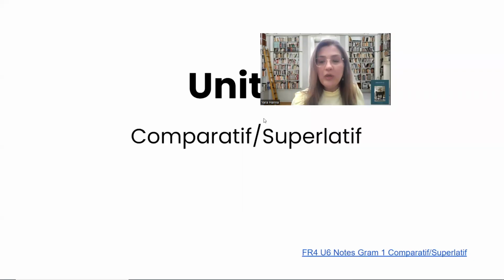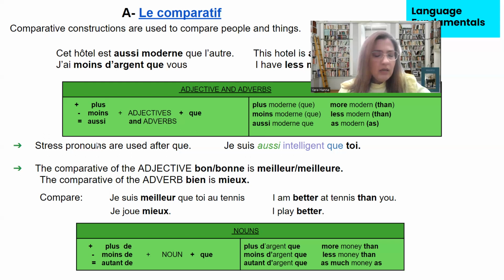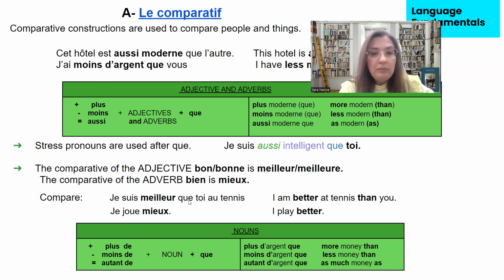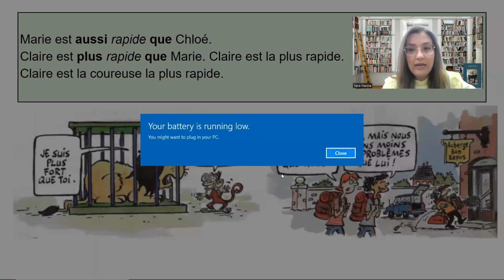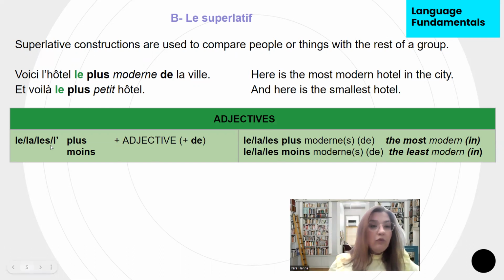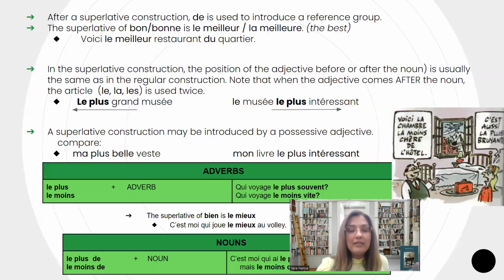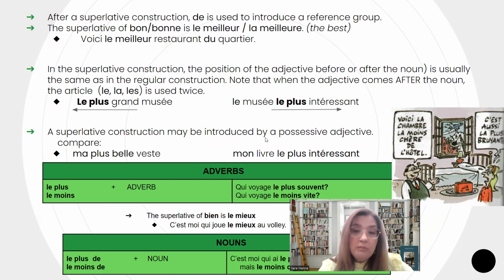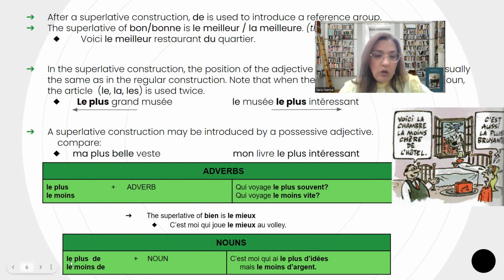FR4 Le comparatif et le superlatif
Comparatif
superlatif
comparaison